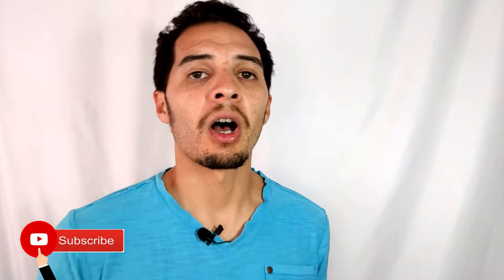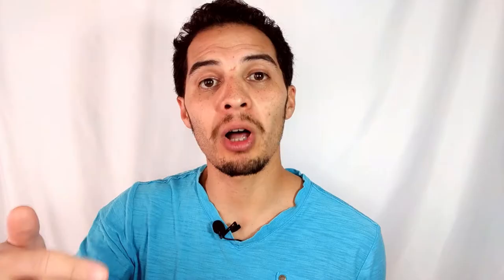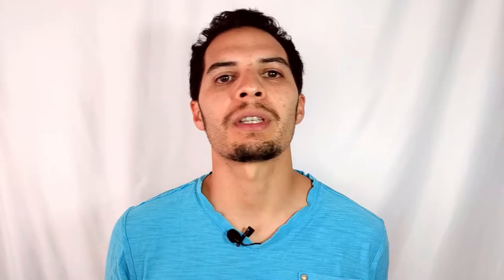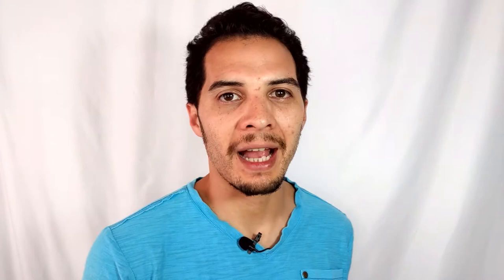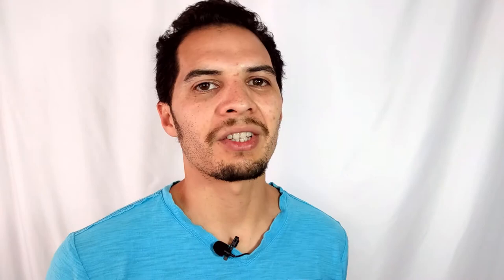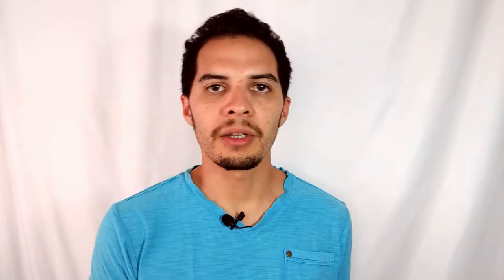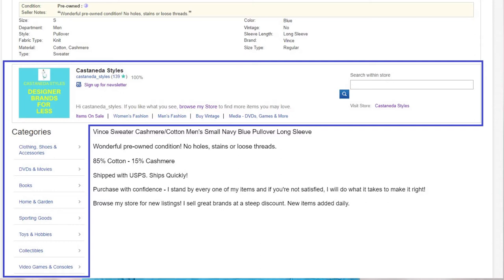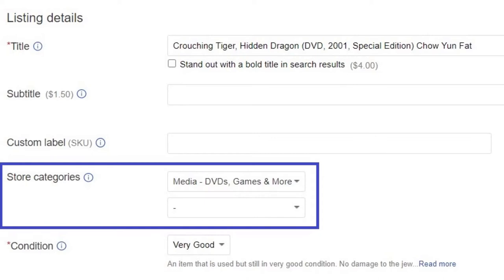How To Set Up eBay Store Categories Easily | eBay Store Category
Here's a tactic you can use to get your item seen by more buyers by using the category feature to your advantage. In addition to the first category option, eBay allows you to use a second category. Adding an additional category will put your listing in front of other buyers. It costs money, so make sure it's worth the amount you're spending.

👇🏻 LINKS & RESOURCES MENTIONED IN THIS VIDEO:

*Vendoo: Easily cross-list your inventory on multiple platforms at once!*

👇🏻 TOOLS (& DISCOUNTS) YOU NEED:

*TubeBuddy* (100% Free 🤯 I Don’t Make YouTube Videos Without It):
*Builderall* (ALL You Need To Run An Online Business):
*Mercari* (get up to $30 when you download Mercari)

🤩 WANT FREE WEEKLY EBAY LESSONS? 🤩

💌 SEND ME LOVE MAIL:

41 W Hwy 14 #113
Spearfish South Dakota 57783